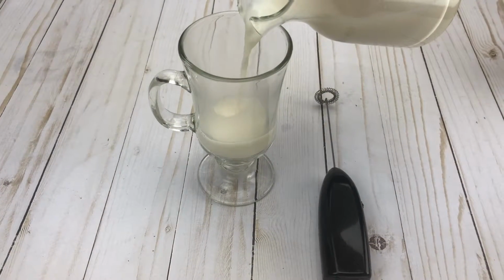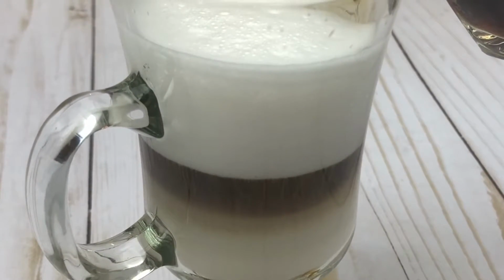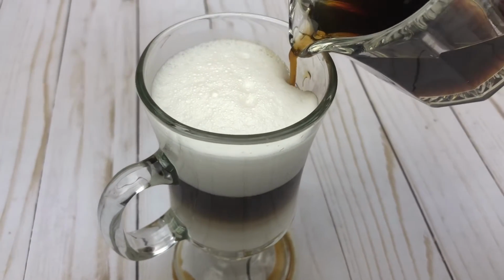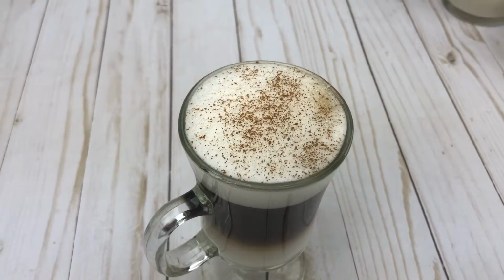Homemade Cappuccino | Capuchino en la casa - Yoba’s Kitchen Vegan Friendly - E3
Ep3 Home Vegan French Cappuccino

Ingredients:
• Almond milk*
• Coffee
• Ground cinnamon **

* You can use any Plant milk you like and if you’re not vegan just use regular milk
** if you don’t like cinnamon just leave out

Snap: yobaskitchen